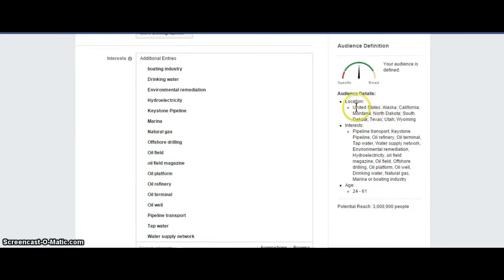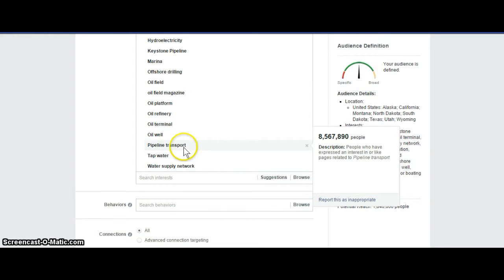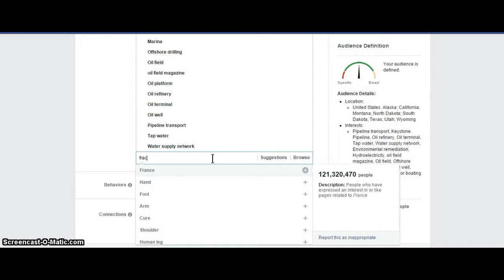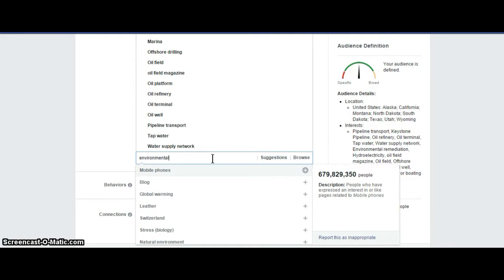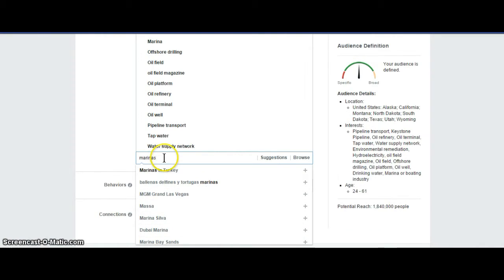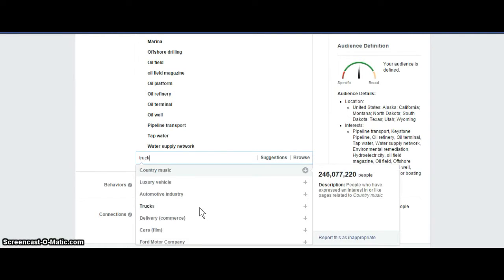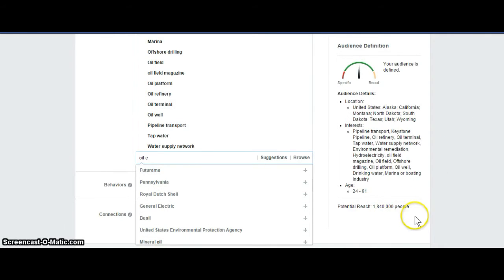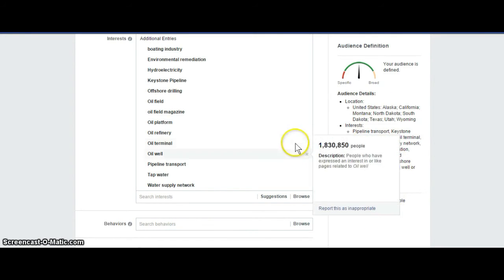Oil for ad